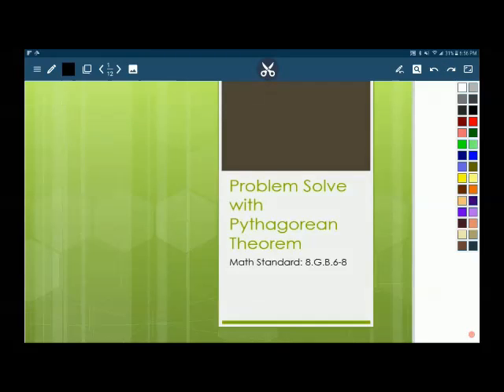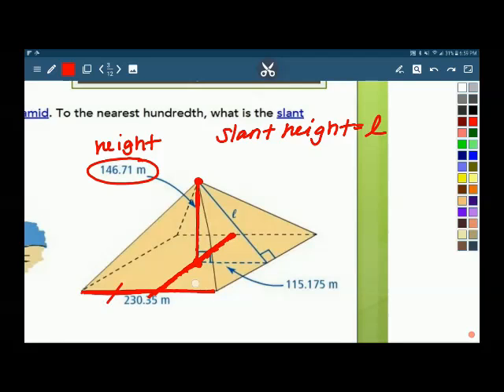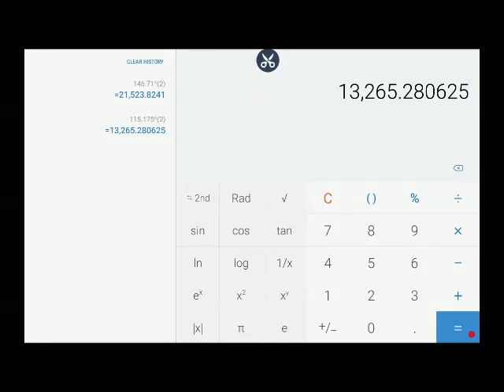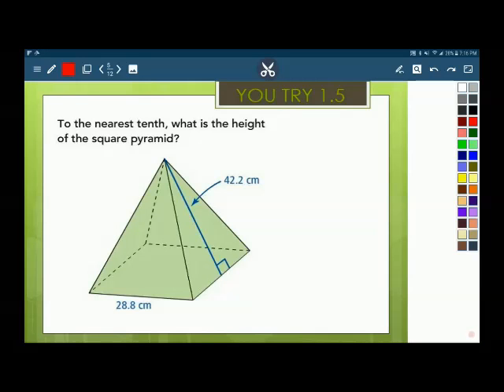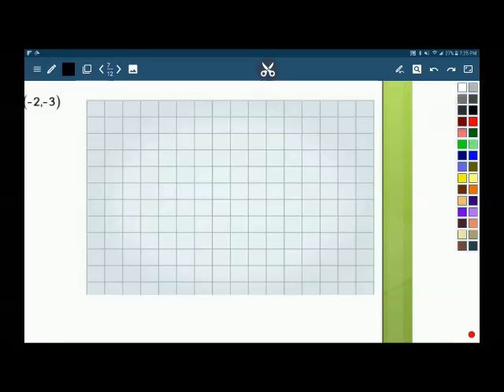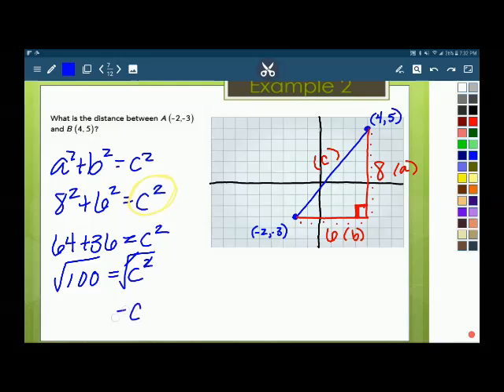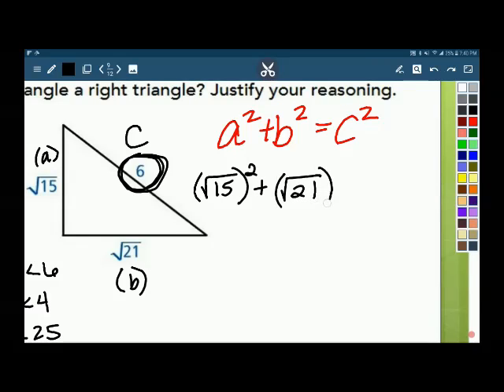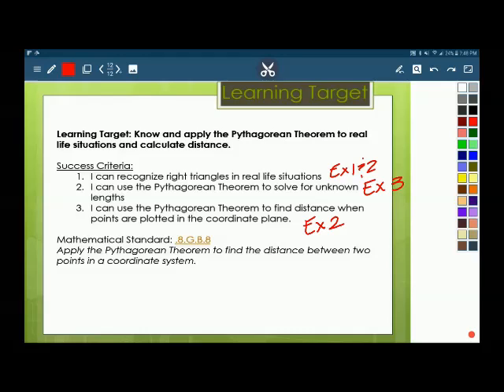Unit 2 Lesson 10 Problem Solving with the Pythagorean Theorem (fixed)